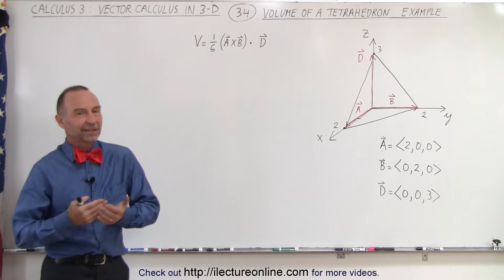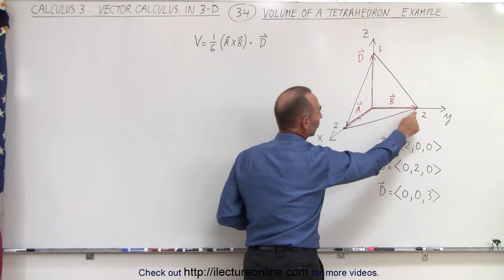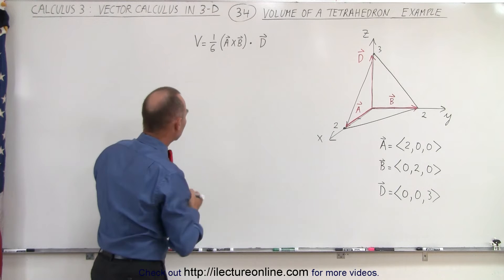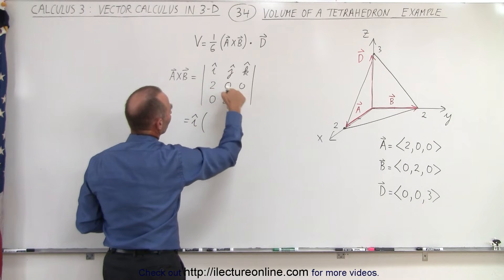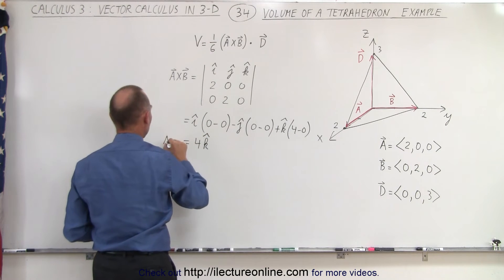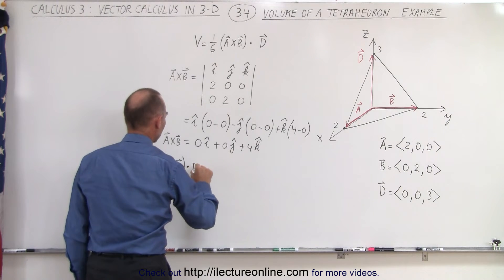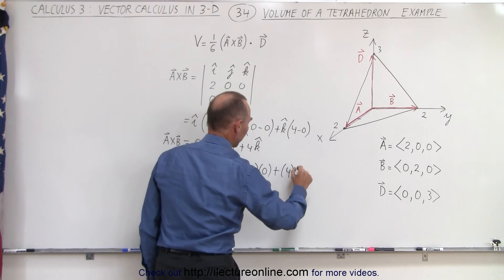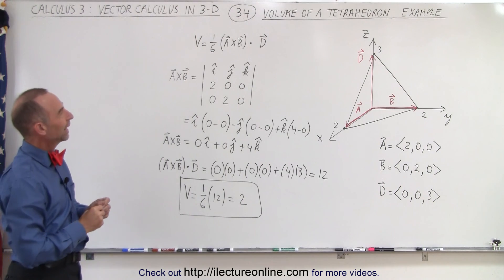Calculus 3: Vector Calculus in 3-D (34 of 35) Volume of a Tetrahedron: Example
In this video I will use the cross-product to find the volume of a tetrahedron given the 3 vectors emanating from the same vertex.